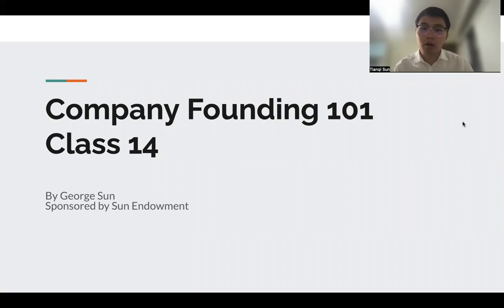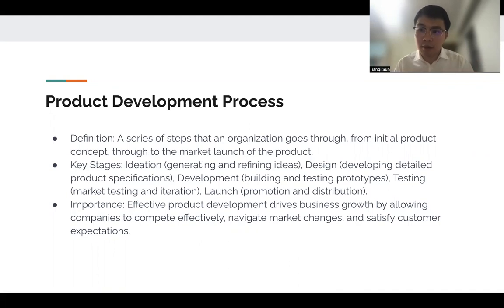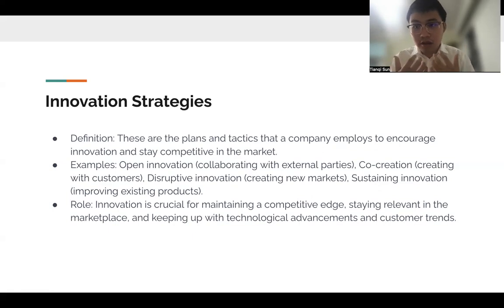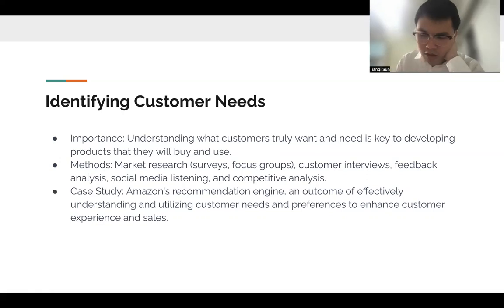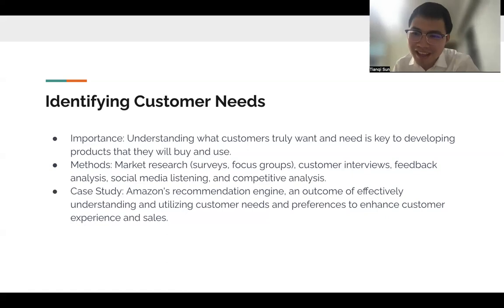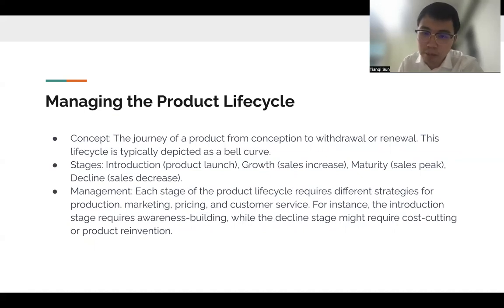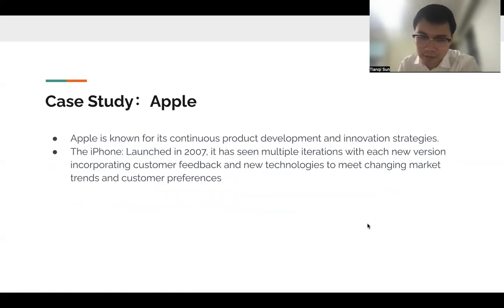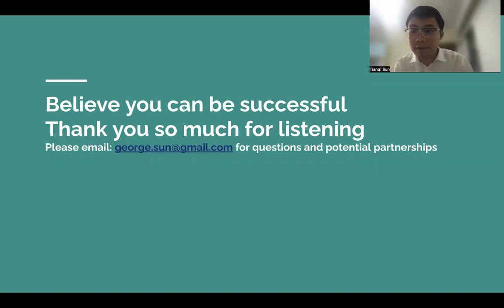Product Development and Innovation -- Company Founding 101 Class 14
This lesson discussed the lifecycle of a product and how to innovate on existing products. Company Founding 101 is a free course that is designed to provide basic finance literacy for people who is interested in becoming entrepreneurs.